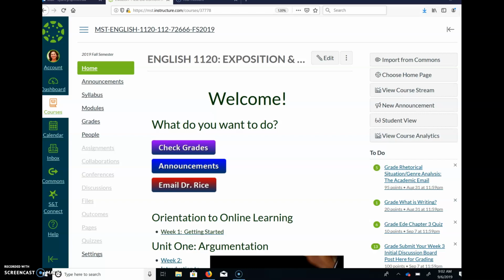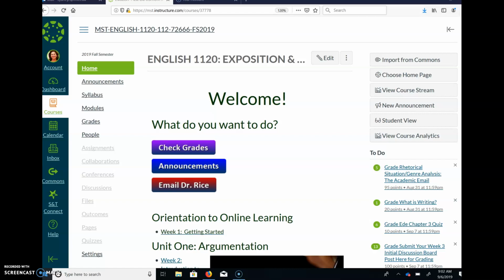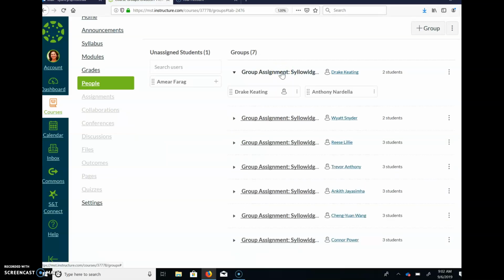How to Find Groups